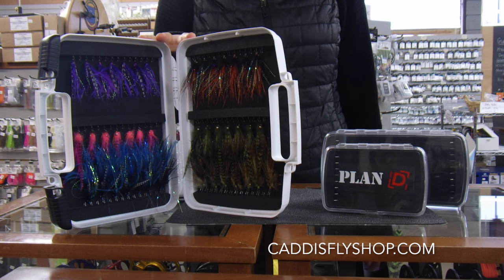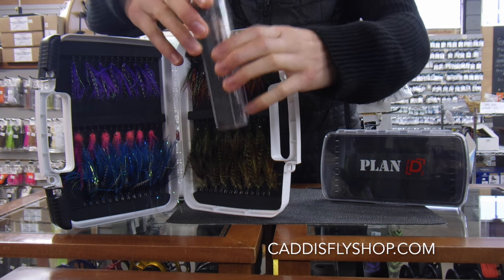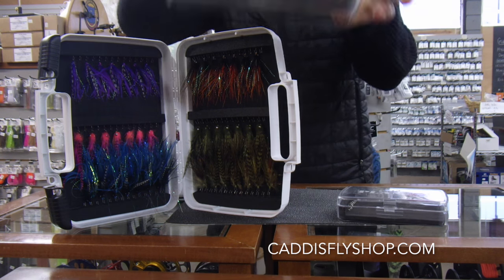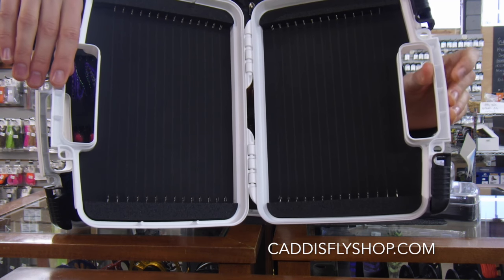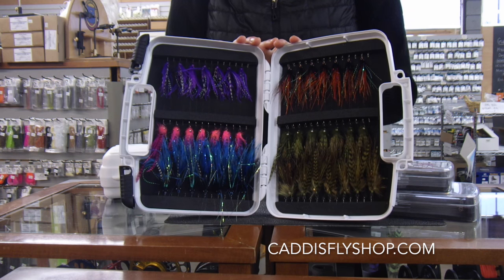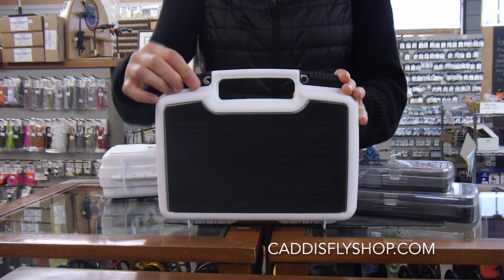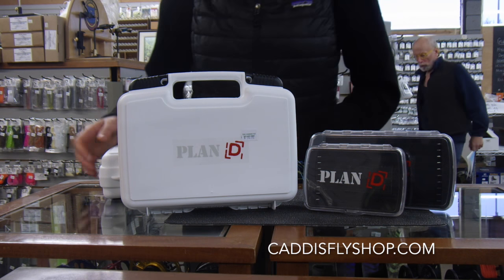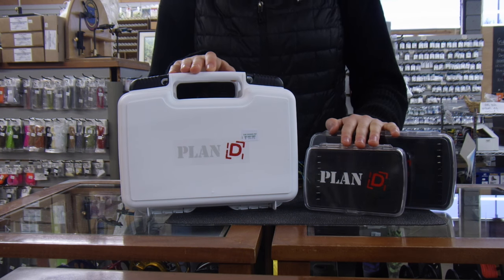Plan D Articulated Fly Boxes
This video is about Plan D Articulated Fly Boxes. Great holiday gifts, stocking stuffers and storage for your saltwater and freshwater articulated flies.